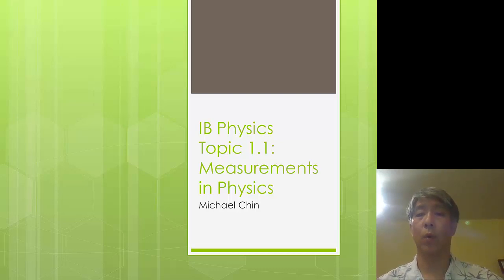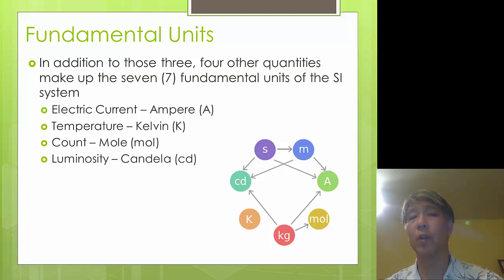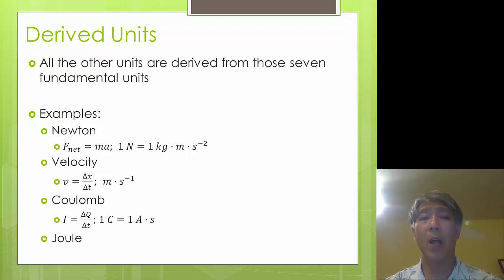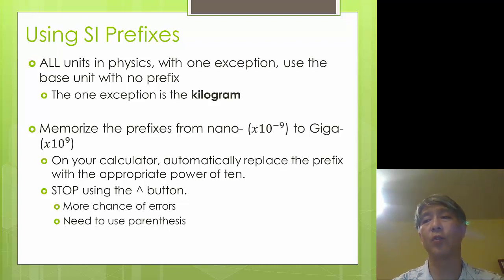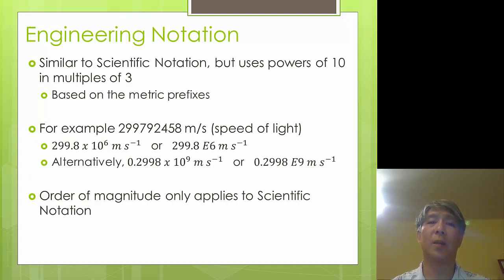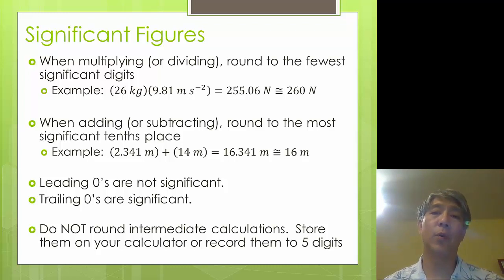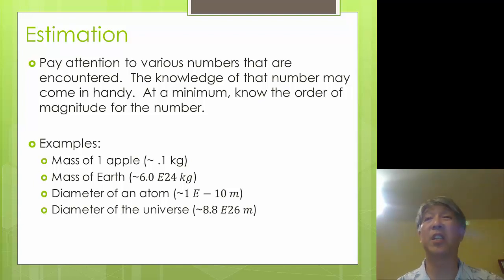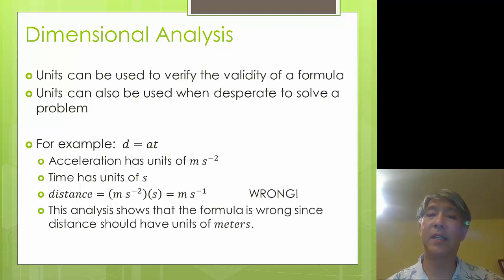2020 IB Physics Topic 1.1